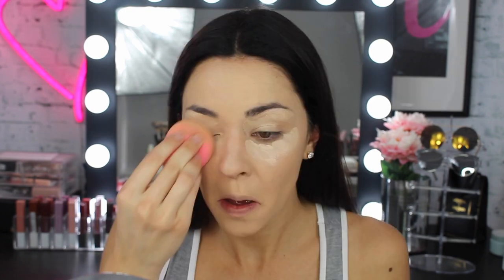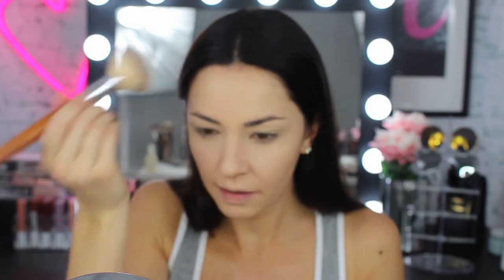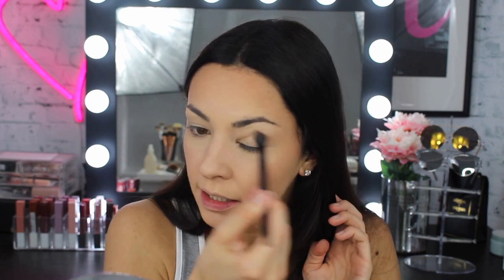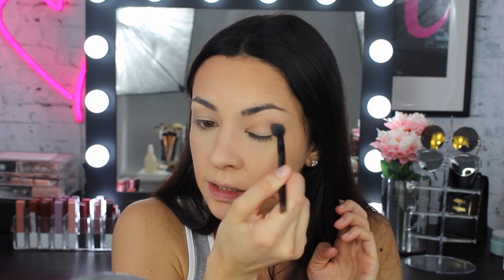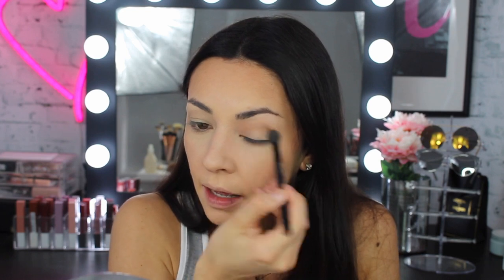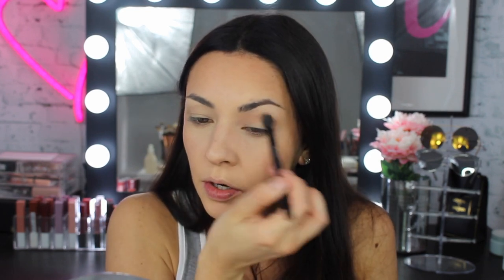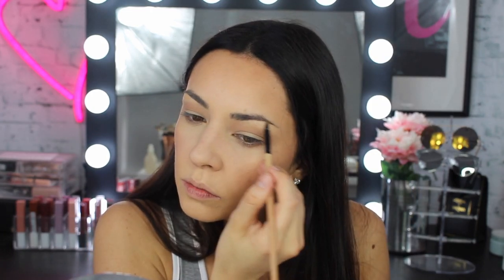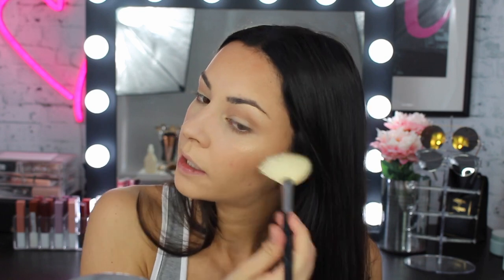Simple Office Glam With Bronte Jones | THE MAKEUP LOFT | MAYBELLINE NEW YORK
We’ve got a look for you, 9-5 Babellines. Coming straight from our boss babe Bronte Jones, this perfect, pared back makeup is the way to go if you love a light coverage and a bit of a glow!
Bronte steps us through her routine sure to last you all day.